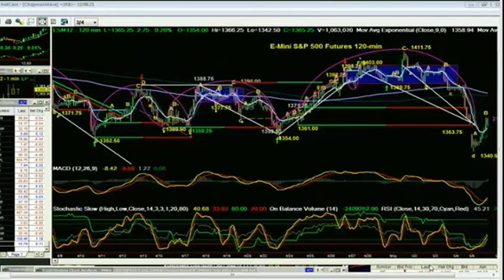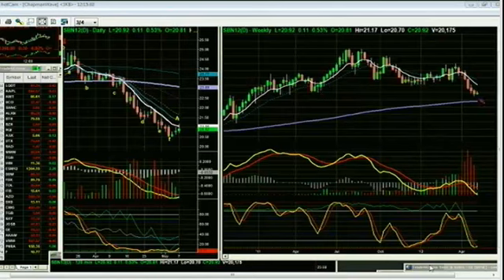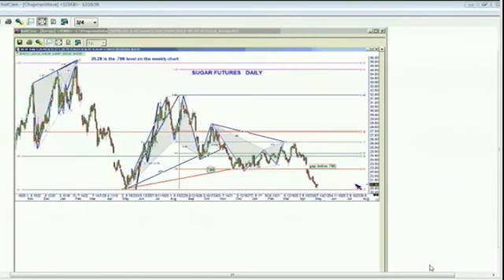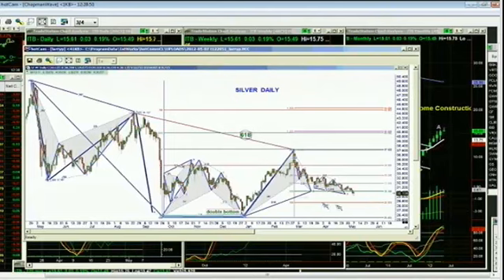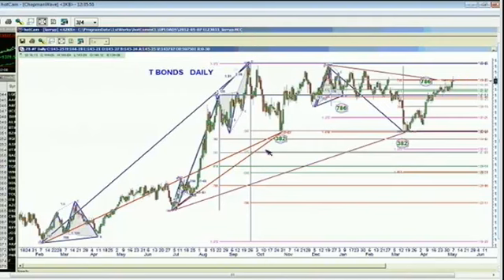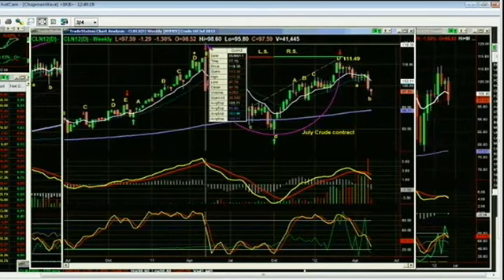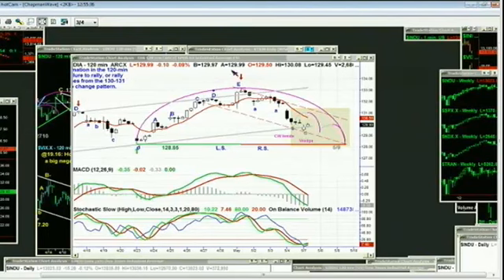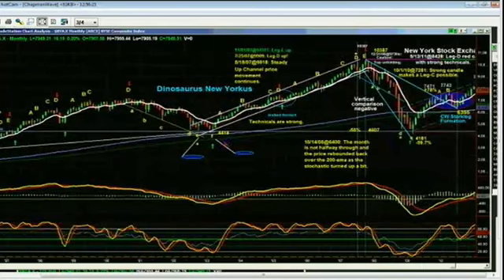May 7th Trade What You See with Larry Pesavento - 2012